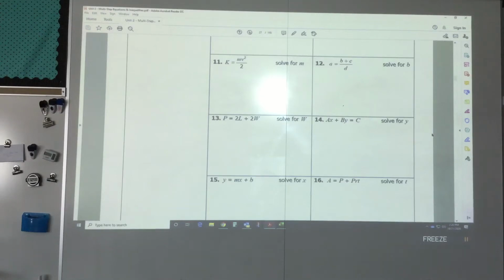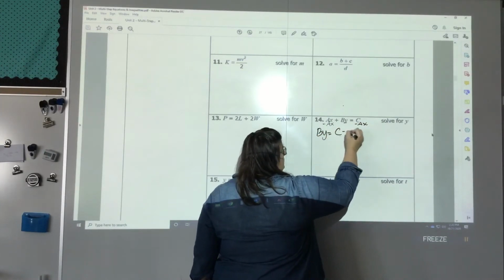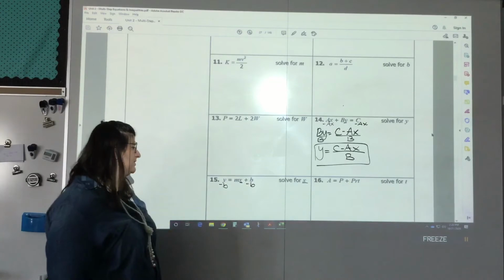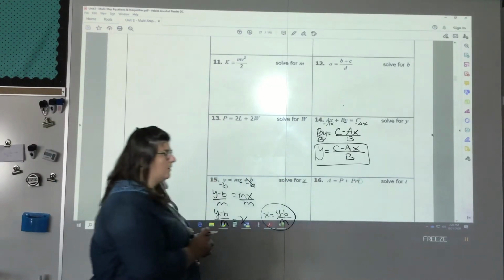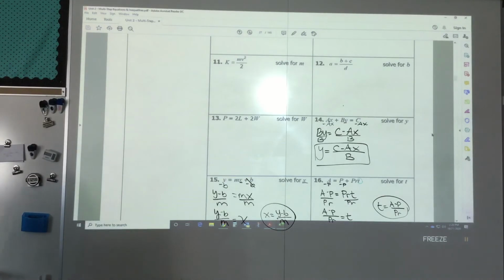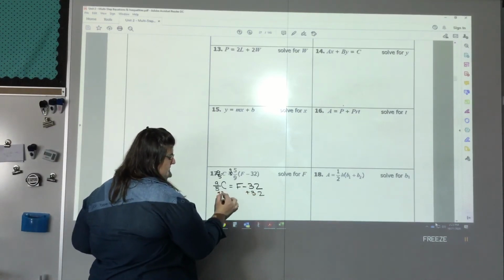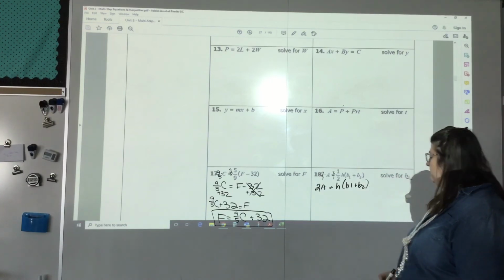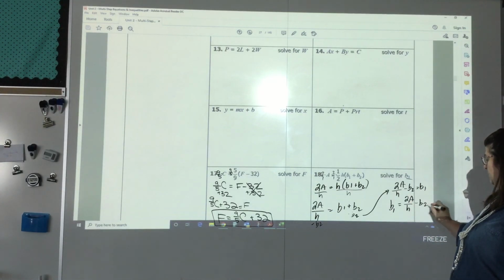Solving Literal Equations Part 3